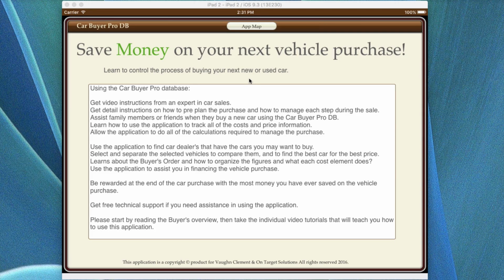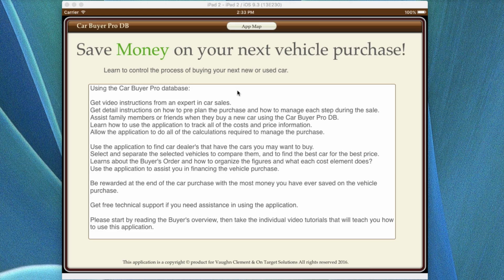Car Buyer Pro DB - Introduction Video: Please view all videos in 720 HD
In this tutorial introduction you will become familiar with the overview of this application named Car Buyer Pro database. This is a short video giving you the basic information of why this application was designed, and what the purpose is in general of how to use this application.